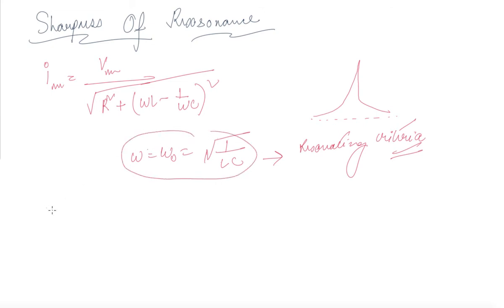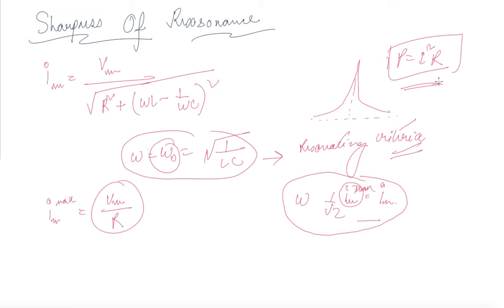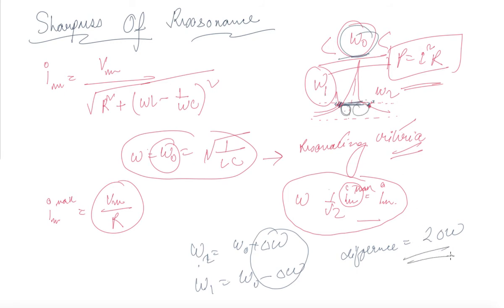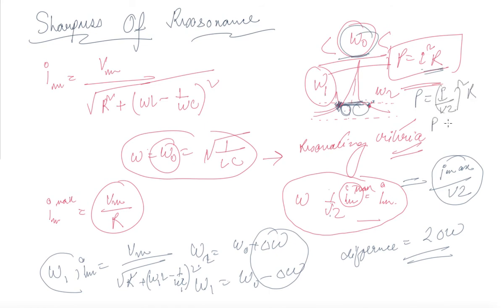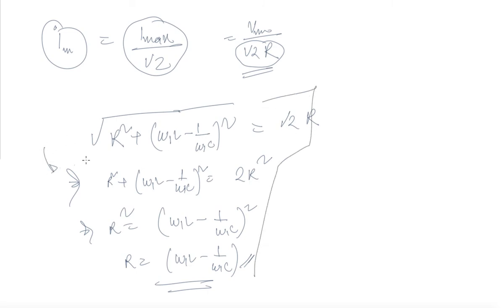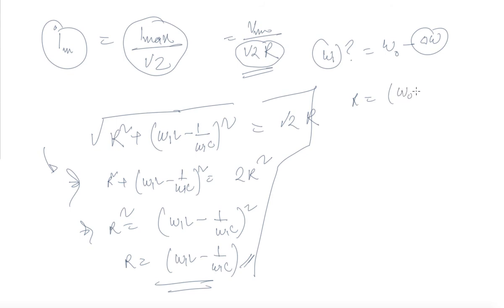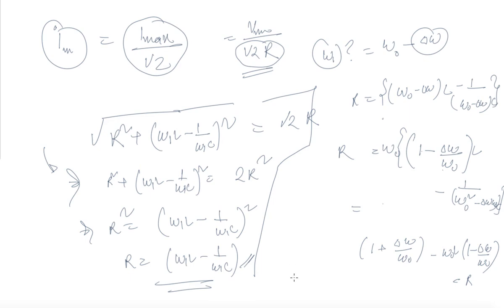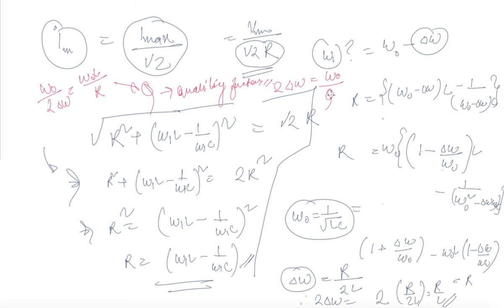Sharpness of Resonance | Class 12 Physics Alternating Current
Sharpness of Resonance | Class 12 Physics Alternating Current by Blaze